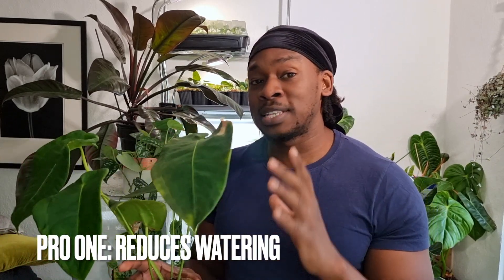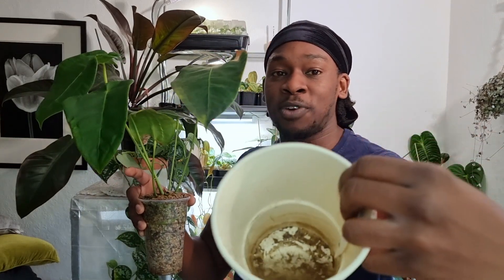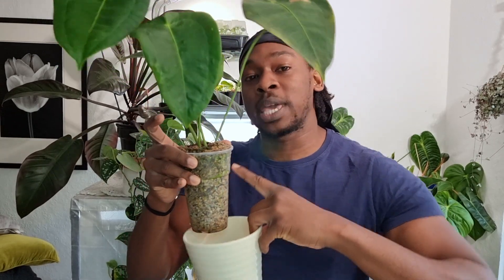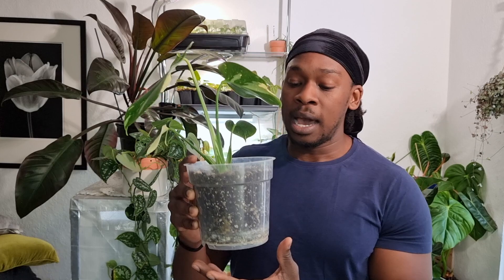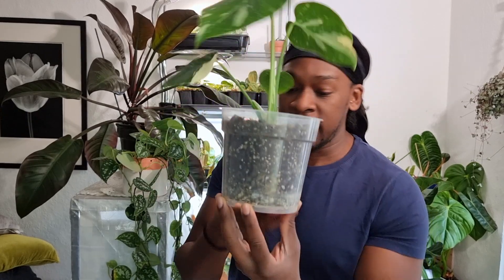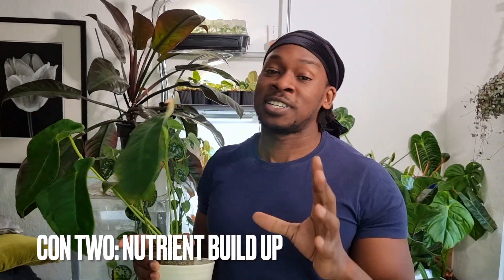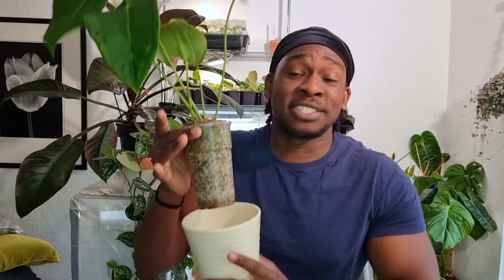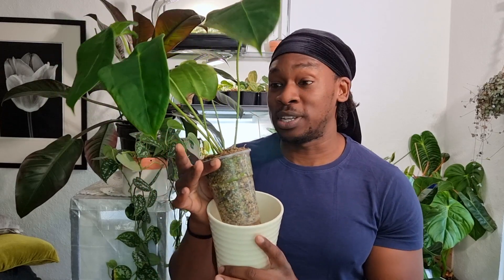Pon Vs Soil | Understanding the Pros and Cons of Lechuza Pon 🌱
If you are considering switching from soil to Lechuza Pon in a hydroponic setup, this video will explain the pros and cons.

DJI Osmo Pocket 3
Sphagnum Moss
SANSI 36W LED Grow Light
SANSI 300W LED Grow Lights
SANSI 60W LED Grow Light
Led Grow Light Bar
Content:
INTRO: 00:00
PRO ONE - REDUCES WATERING: 00:46
CON ONE - COSTS: 02:19
PRO TWO - REDUCE SOIL-BORNE PESTS: 03:32
CON TWO - NUTRIENT BUILD-UP: 05:06
PRO THREE - VERSATILITY: 07:17
CON THREE - WINTER CARE: 08:35
HOW I DECIDE: 10:07

Keep Planting!